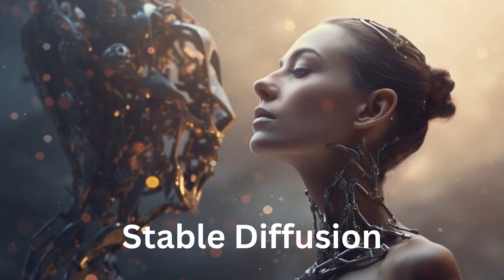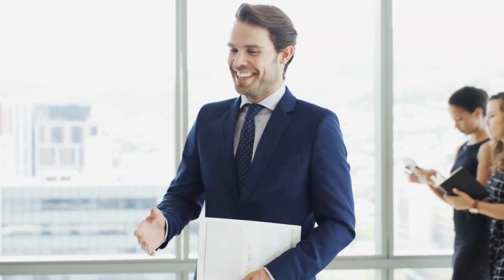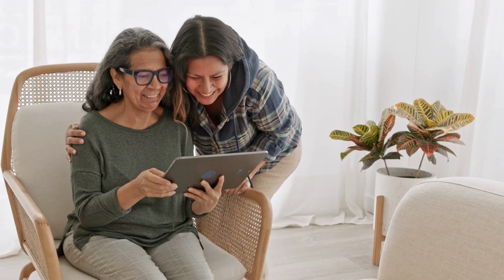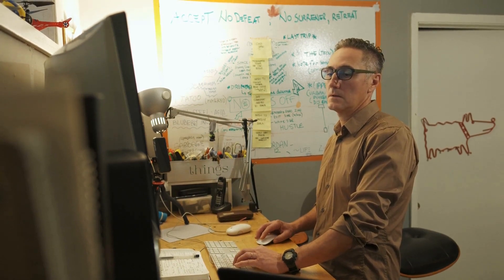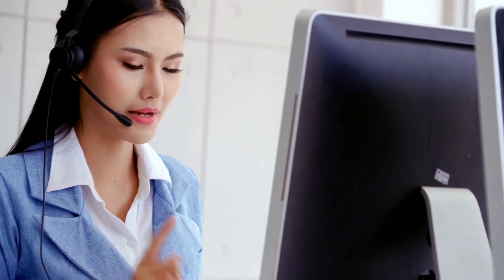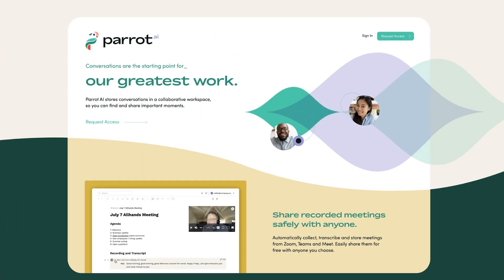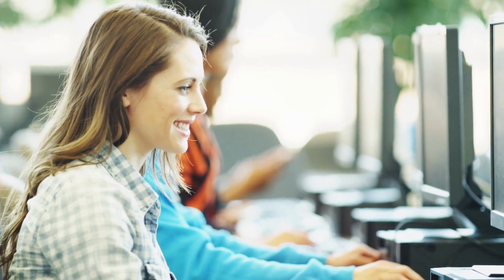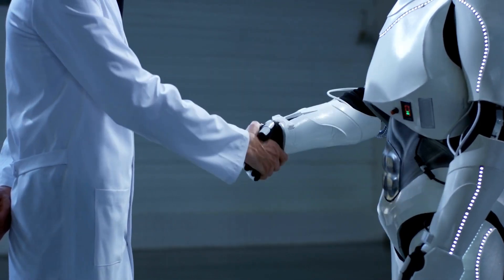5 AI Tools that will put YOU ahead of 98% of People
5 AI Tools that will put YOU ahead of 98% of People

AI is integrating meaningful tools and projects that are designed to make our lives less stressful and more livable. We can view this as an addition that transforms and enhances our lives for the better. These tools span a wide range of fields and applications. However, we will focus on exploring five AI tools that have the potential to significantly impact and improve our lives.

In today's video we look at 5 AI Tools that will put YOU ahead of 98% of People

Inspired by 10 AI Tools THAT CHANGE EVERYTHING!

Inspired by The 9 AI Skills You Need NOW to Stay Ahead of 97% of People

Inspired by Best 12 AI Tools in 2023